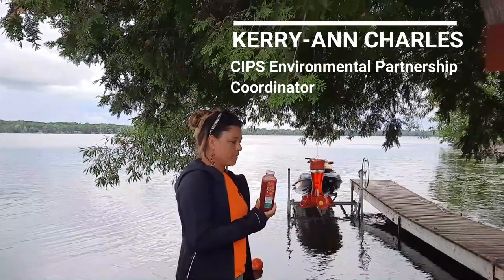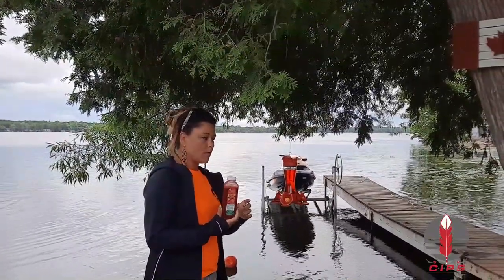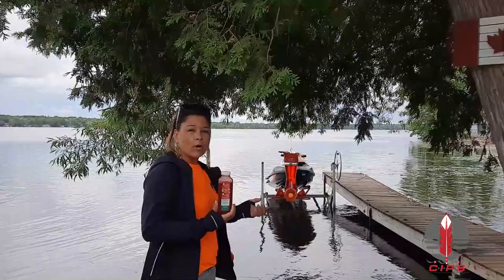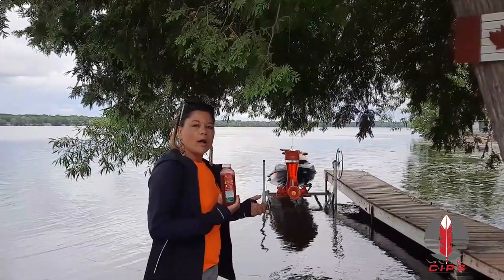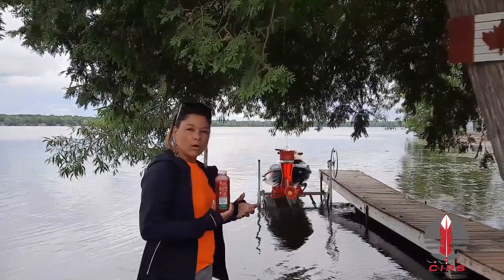How to Make Hummingbird Food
Today, I am going to show you how to make hummingbird food. The food emulates the nectar that hummingbirds prefer and it is pretty easy to make. All you need is 1 cup of sugar, 4 cups of water and a water jug to mix it in and store. Very important! Do NOT use food coloring (It's bad for the hummingbird).